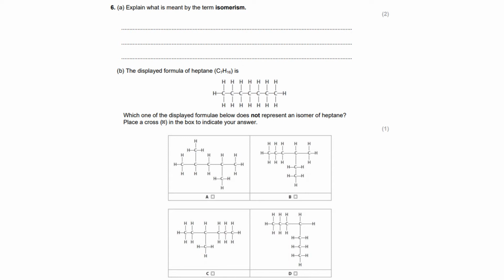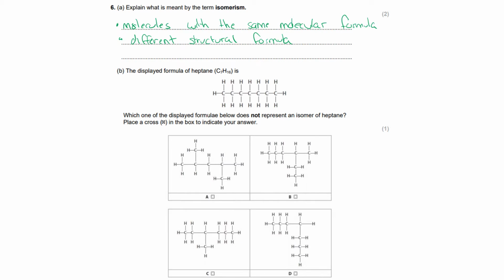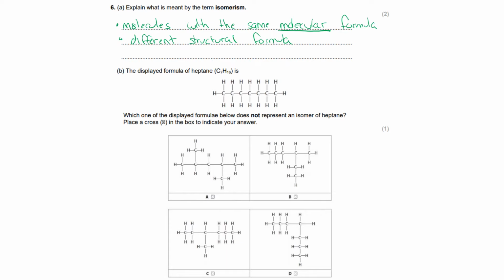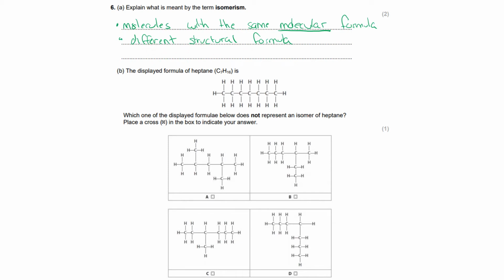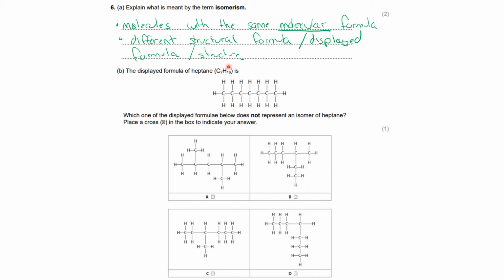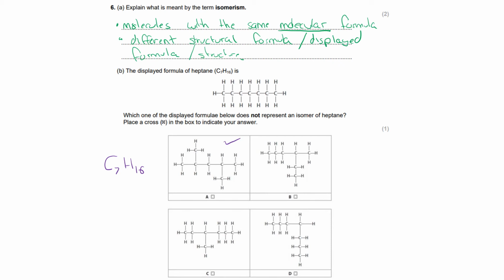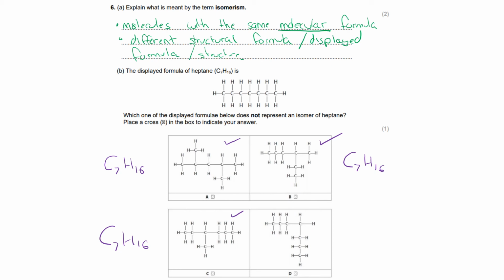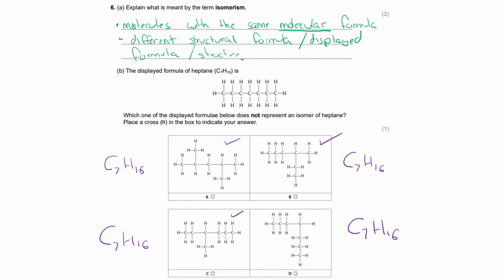Y10 Jan Exam 6a-b